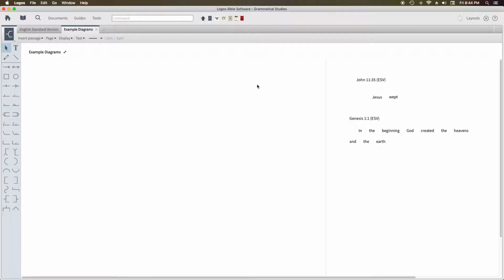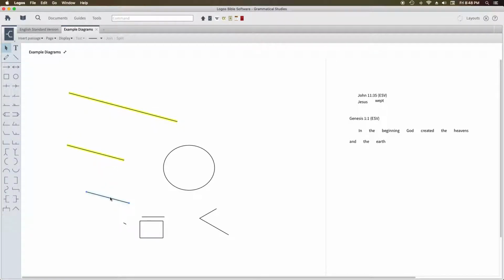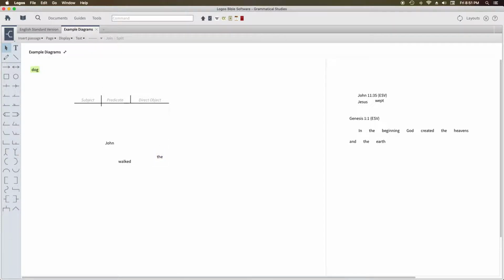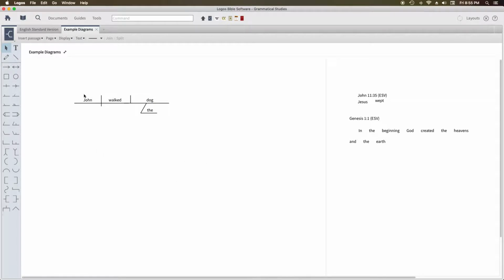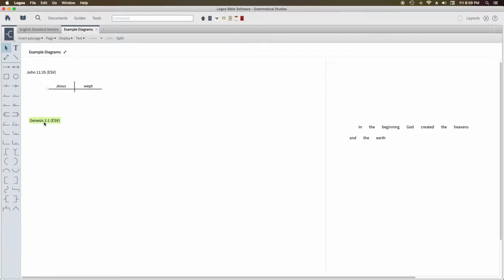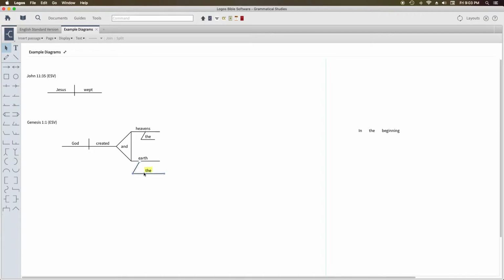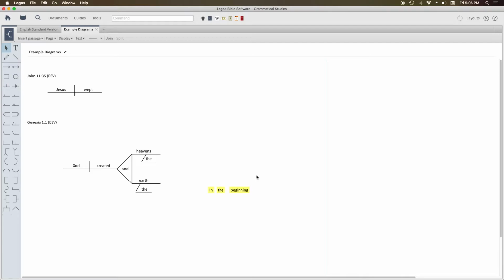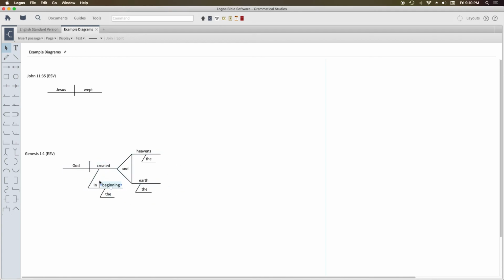Sentence Diagramming Part 2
In this video we diagram two simple Bible passages